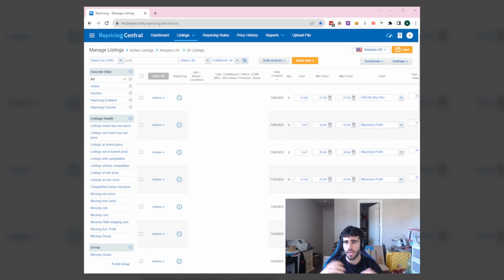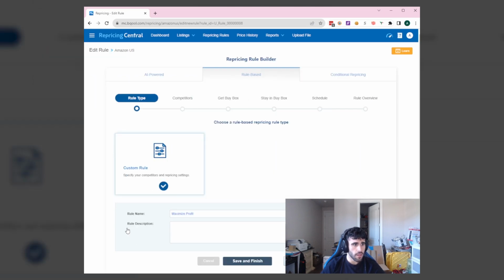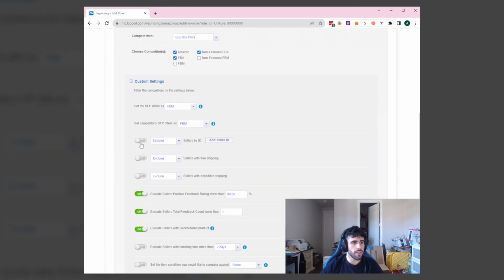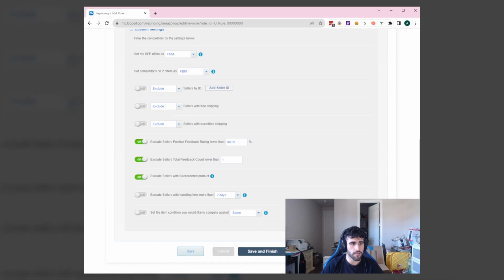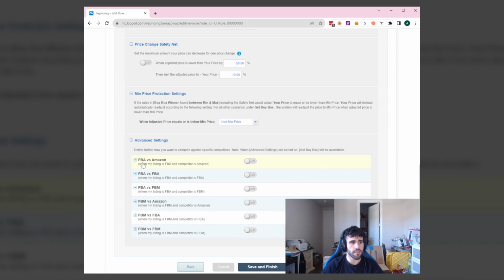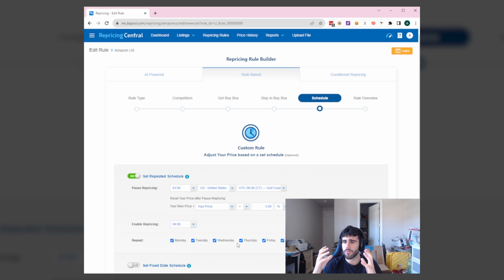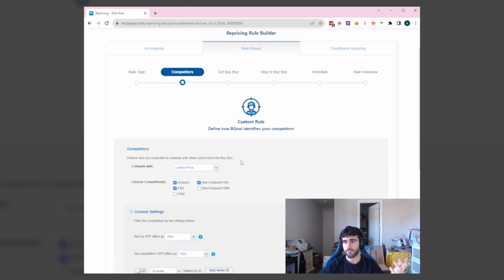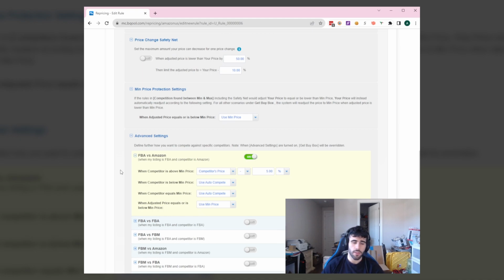How to Utilize BQool to Scale Your Amazon FBA Business (Repricing Software for Amazon Sellers)